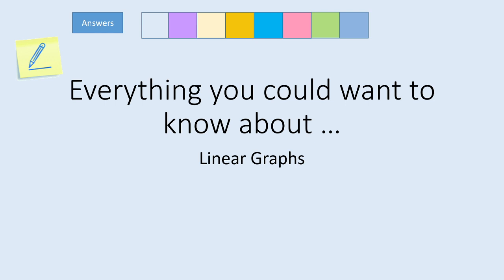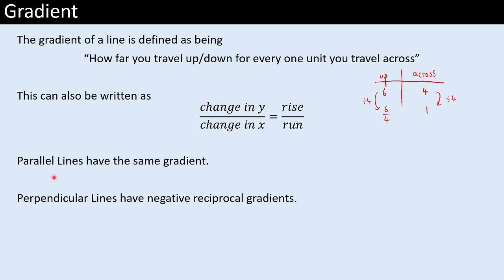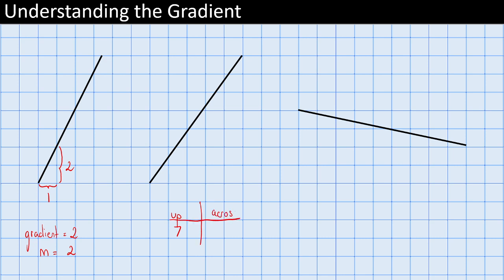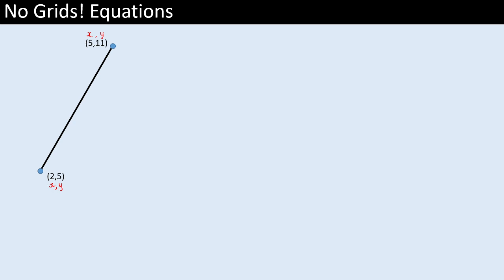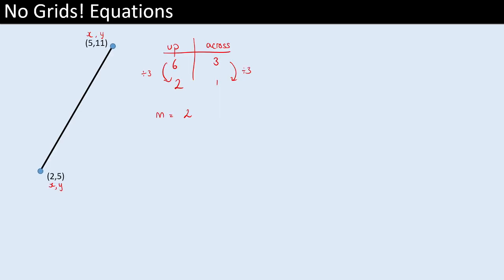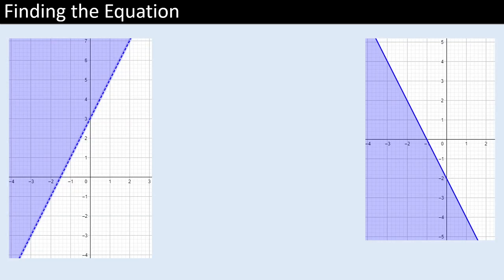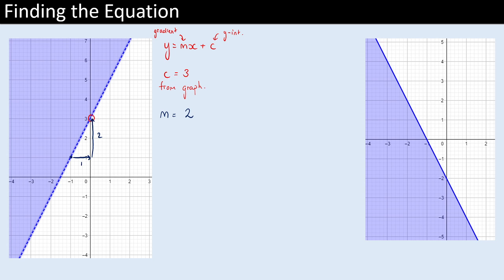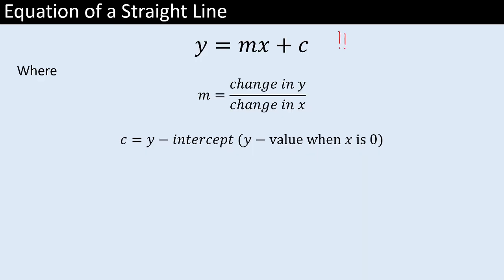[INTERVENTION!] 13a - Linear Graphs